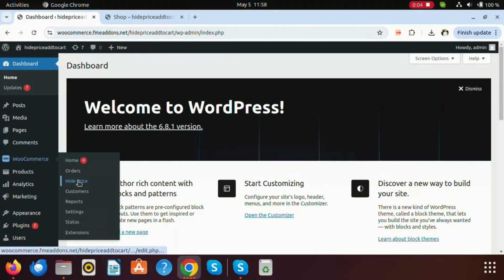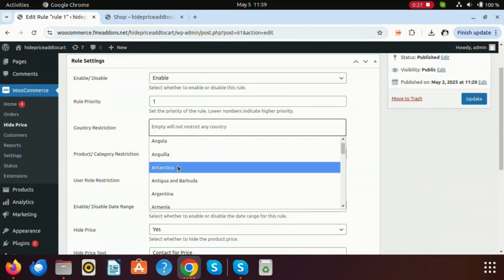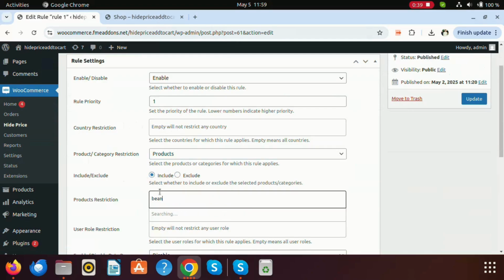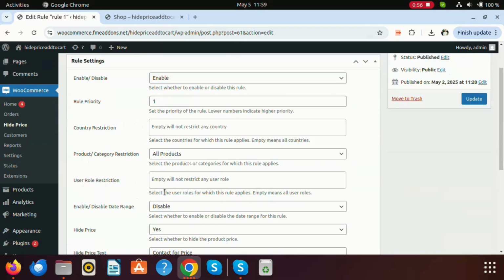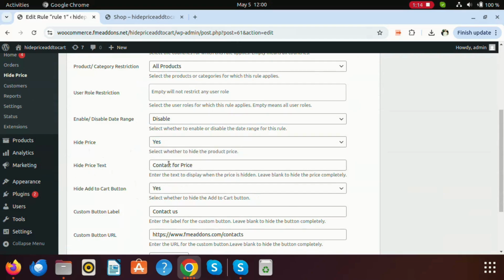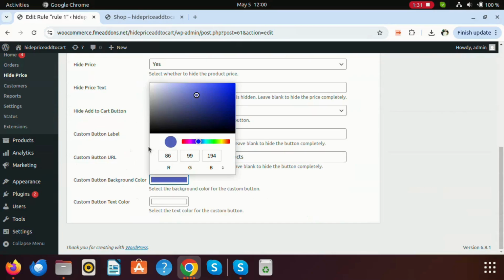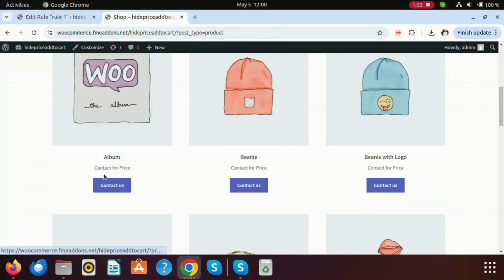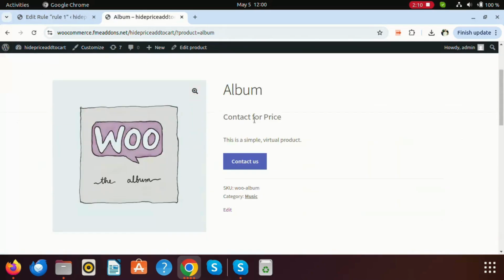How to Hide Add to Cart and Price | WooCommerce Hide Price | FMEAddons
In this video, you’ll see how the Hide Add to Cart and Price for WooCommerce plugin lets you switch your shop into catalog mode by hiding prices and cart buttons under any conditions—so visitors can browse freely without checkout options in view.

You’ll learn how to:
👉WooCommerce Hide Price and “Add to Cart” buttons for selected products, categories, or user roles
👉Replace prices with custom text or swap the cart button for a contact link or form
👉Restrict price visibility by guest status, country, or specific date ranges
👉Create multiple rules to apply different visibility settings across your store
👉Customize text and button URLs to guide customer inquiries
👉Hide Add to Cart Button WooCommerce

Follow our step‑by‑step demo to set up rules, style replacements, and control when and who sees prices or purchase options. You’ll have your catalog mode ready in minutes without touching a line of code.

Resources & Links

Ready for fewer abandoned carts? Install the plugin today and watch conversions climb.